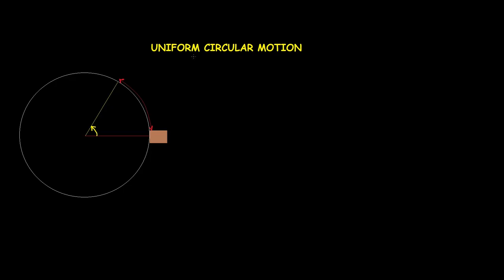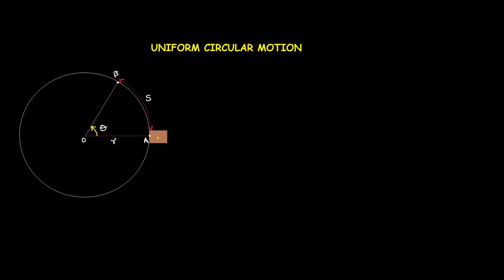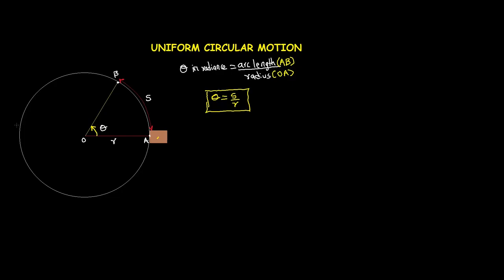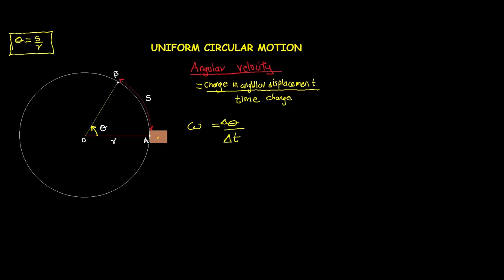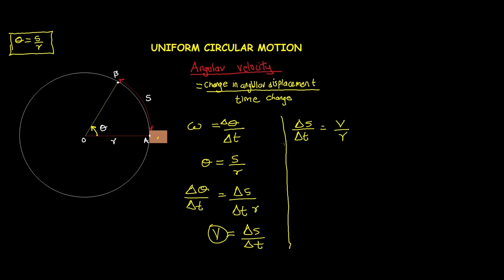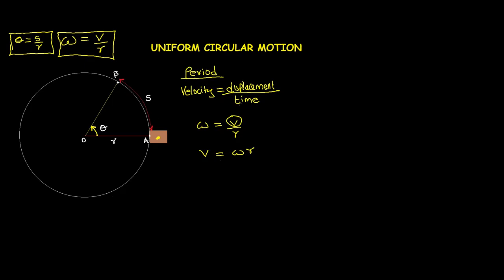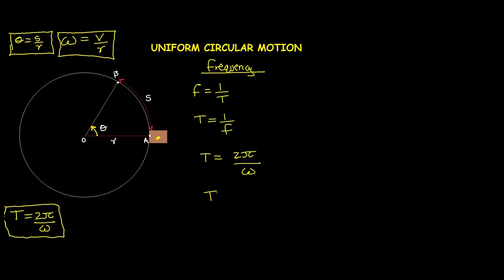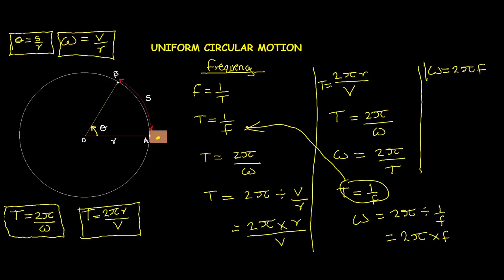Uniform Circular Motion Full Derivation + Easy Explanation Physics Made Simple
In this video, we break down uniform circular motion in the simplest way possible. If you’ve ever struggled to understand radians, angular velocity, or period… this lesson will make everything clear.

We start from the basics and build step-by-step:

What is uniform circular motion
Understanding radius, arc length, and angular displacement
Deriving the formula for radians
Relationship between radians and degrees (2π = 360°)
Angular velocity (ω) explained and derived
Period (T) and frequency (f)
Key formulas you must master for exams

By the end of this lesson, you will be able to confidently solve questions on circular motion using simple logic and formulas.